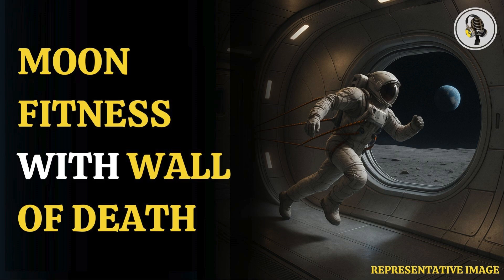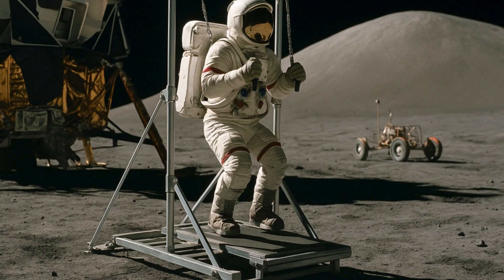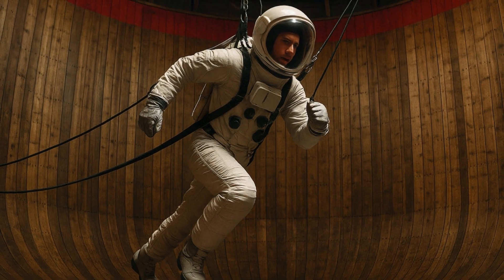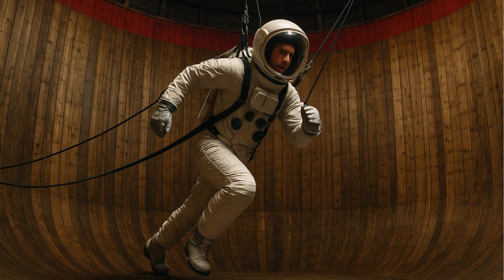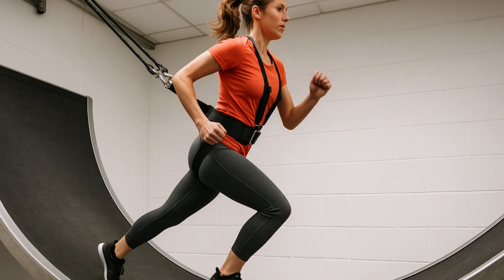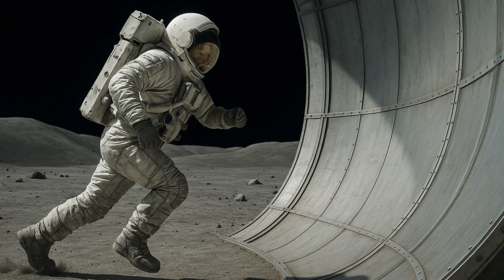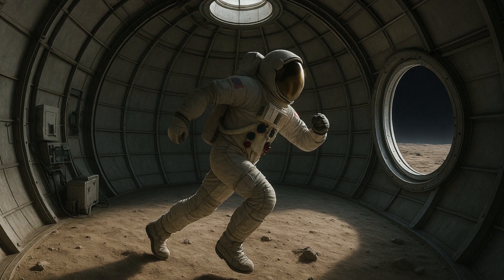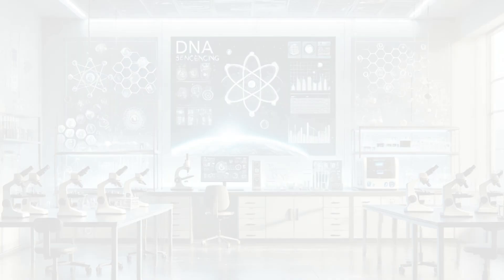Lunar "Wall of Death" Workout May Keep Astronauts Fit | WION Podcast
With NASA’s Artemis mission set to return humans to the Moon, researchers are exploring new ways to combat muscle and bone loss in low gravity. Scientists at the University of Milan have proposed a “Wall of Death” workout—tying astronauts to bungee cords to simulate lunar gravity while running around a circular wall. This high-impact exercise could keep astronauts fit with just a few laps a day, offering a creative fitness solution for long-term Moon missions.